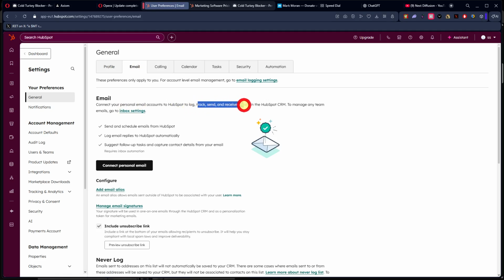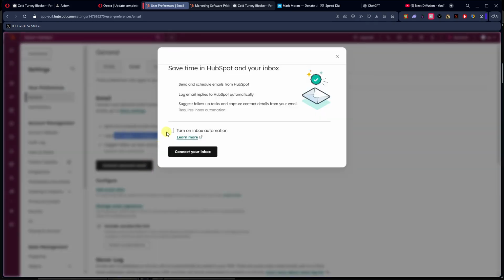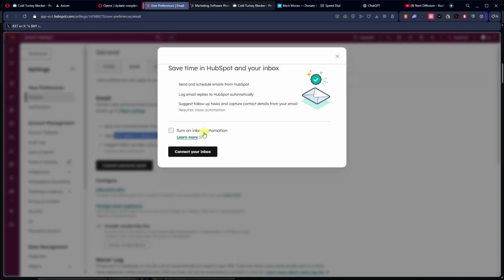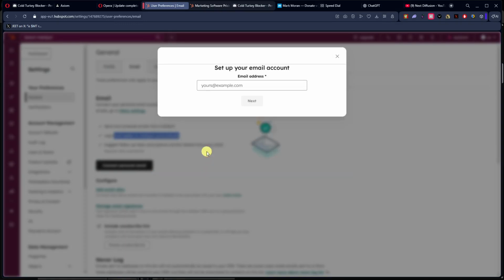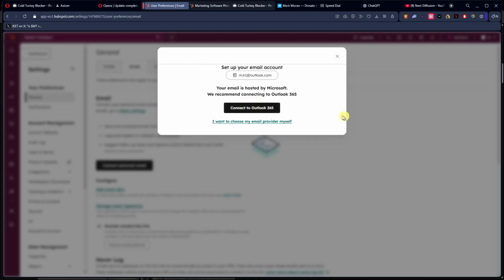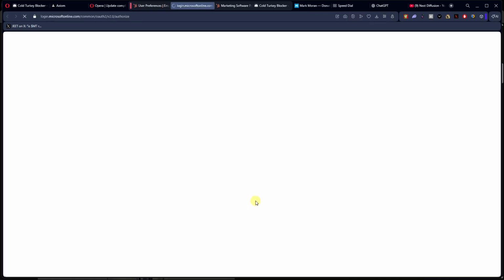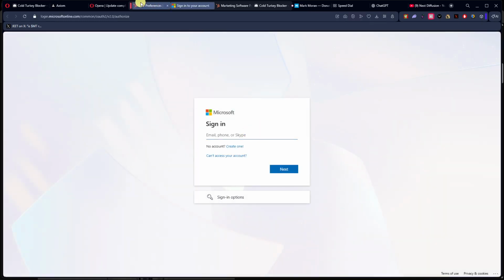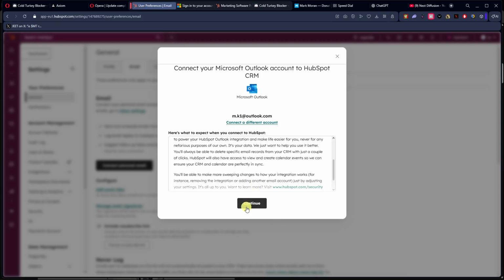How to install the new Outlook HubSpot Sales Plugin